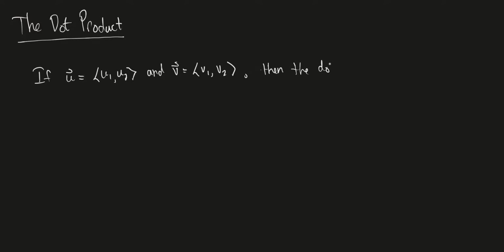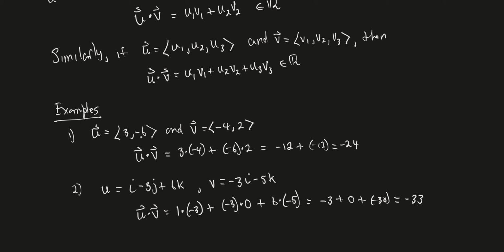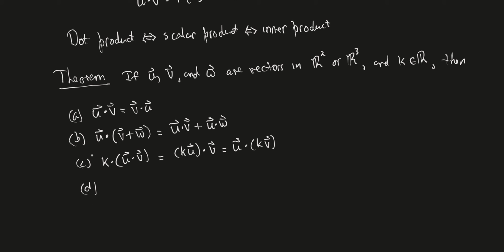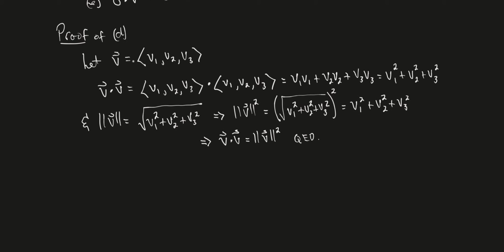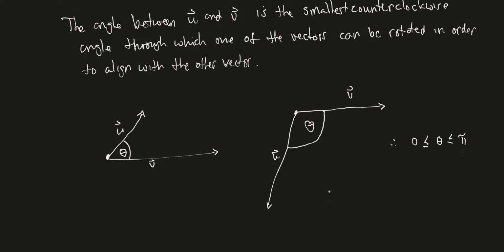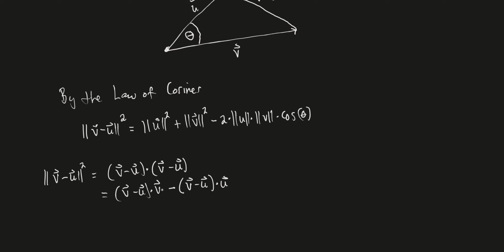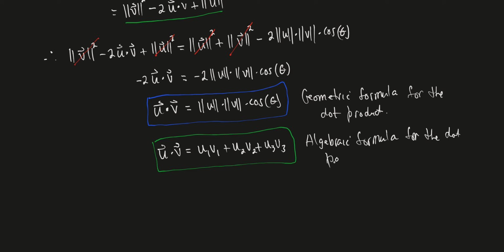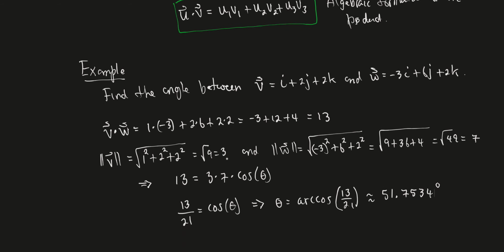07 The Dot Product